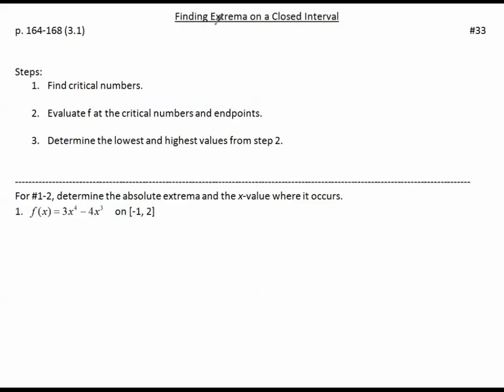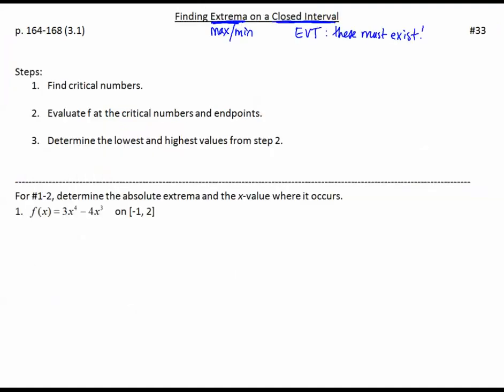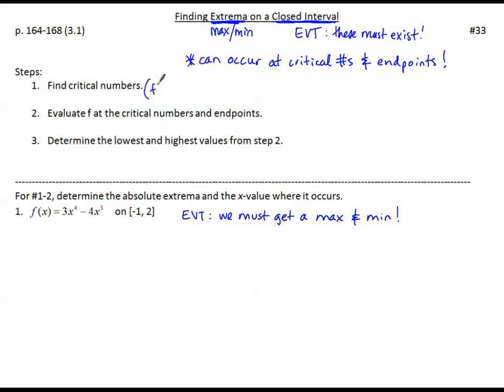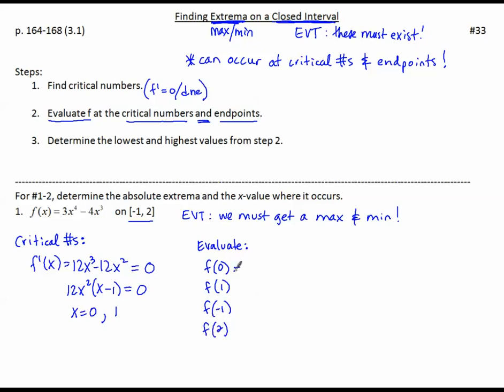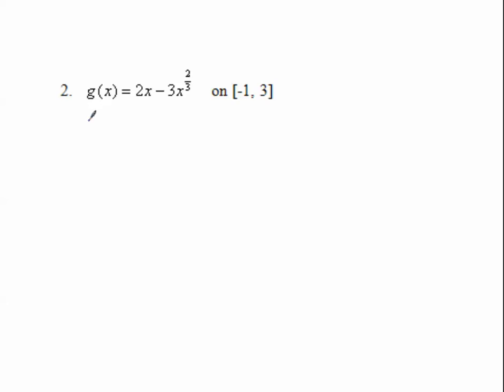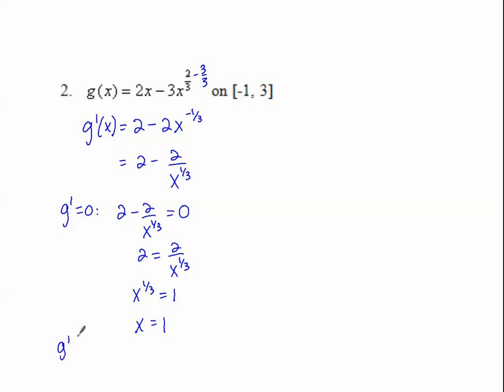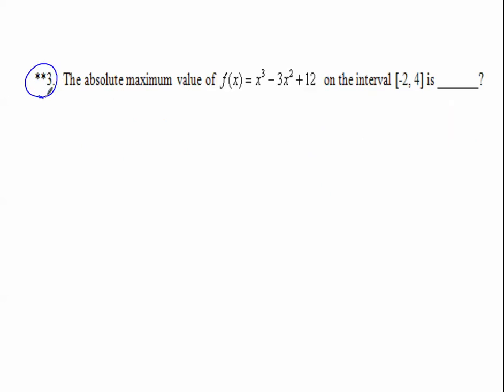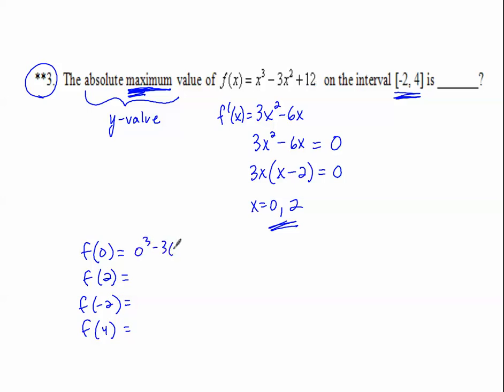Extrema on a Closed Interval OLD VERSION